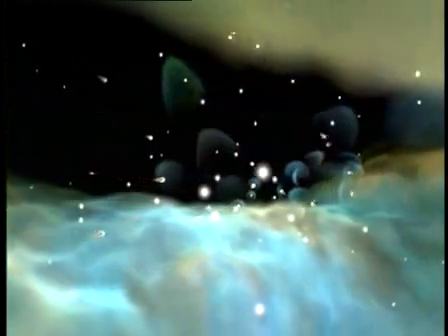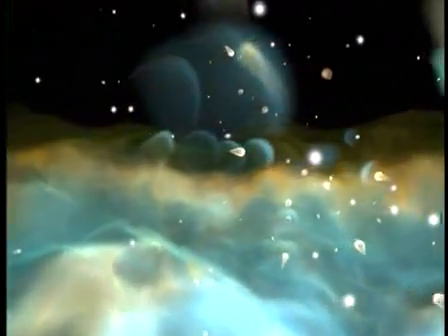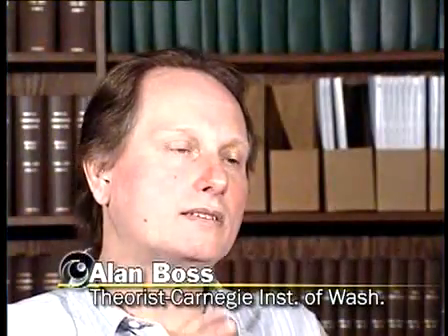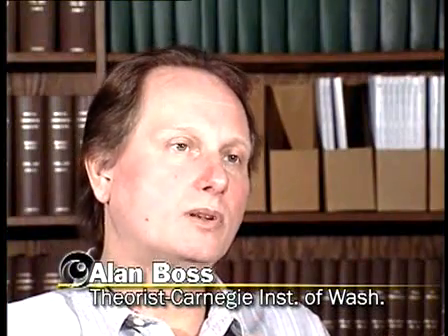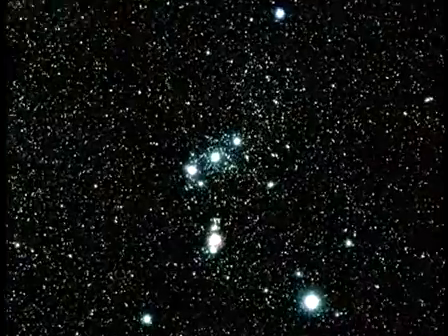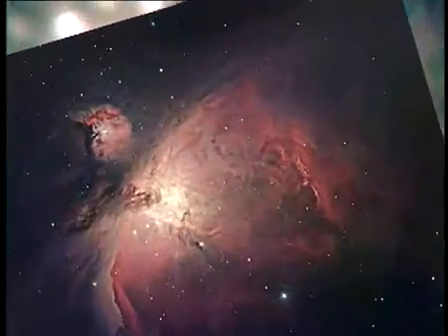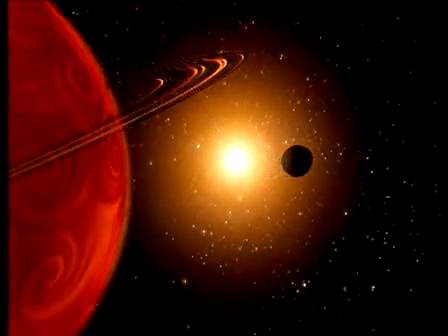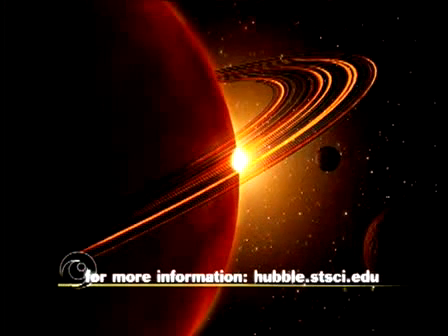orion nebula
great video